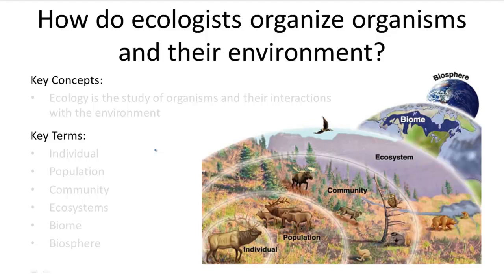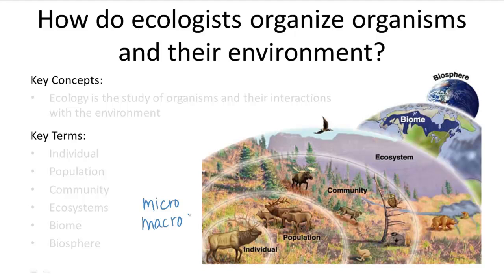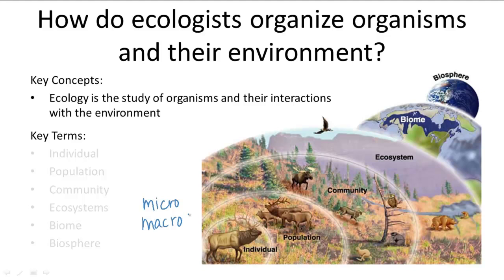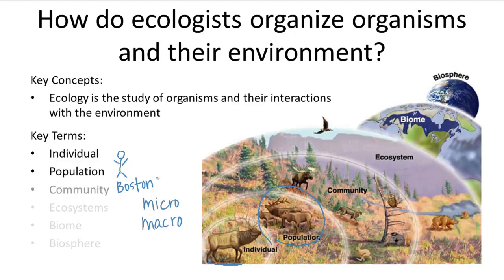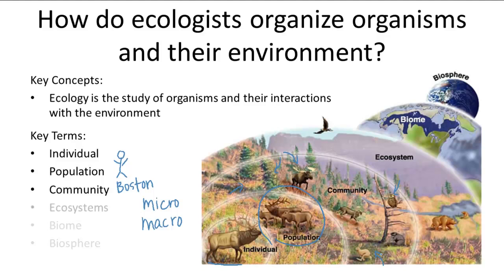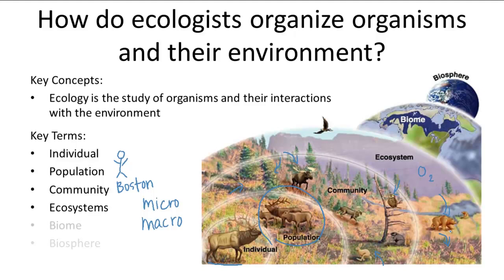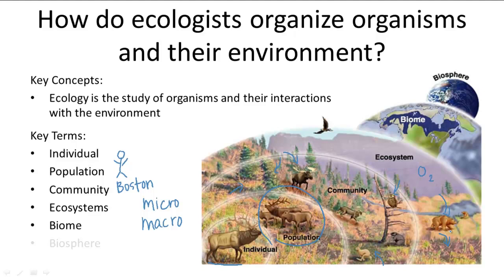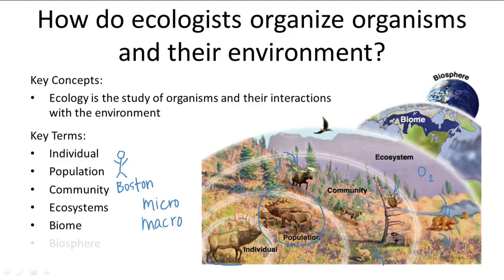Levels of Ecological Organization